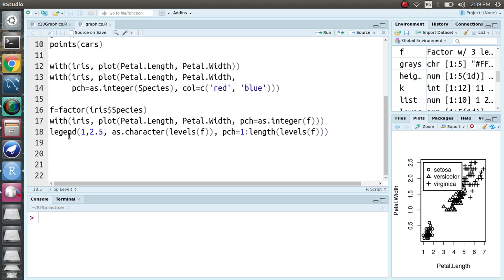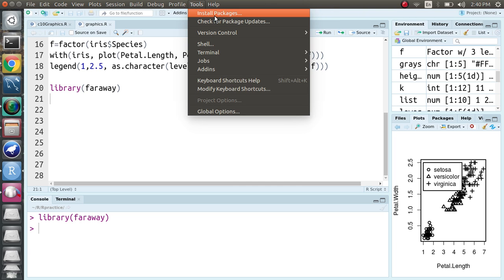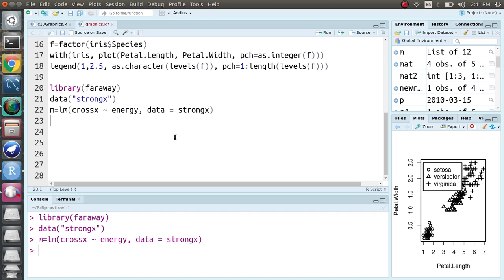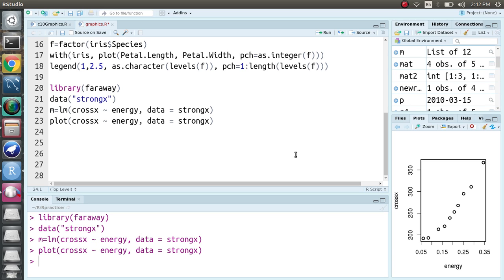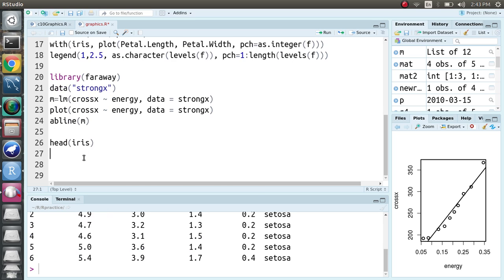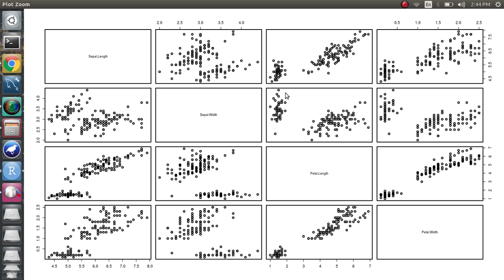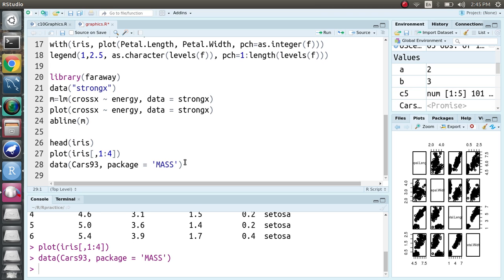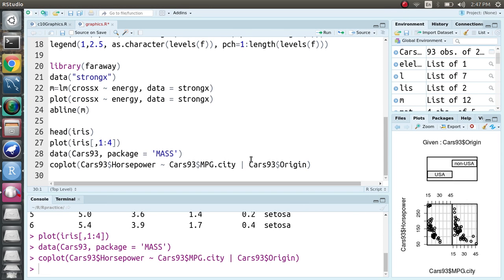7. Graphics: Regression Line of Scatter Plot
7. Regression Line of Scatter Plot

You will learn: scatter plot regression line. regression, ab-line function and its uses.